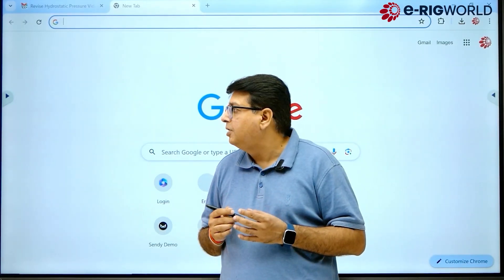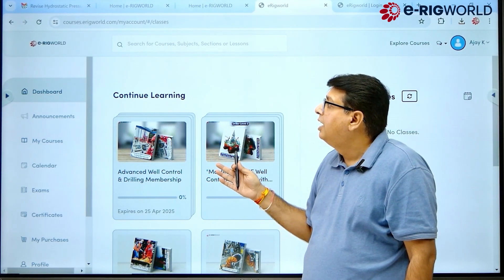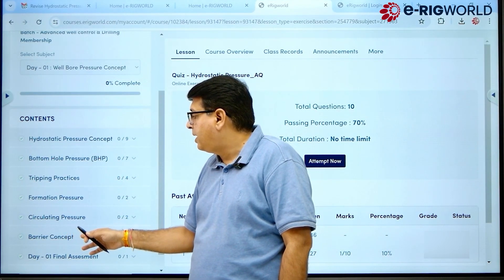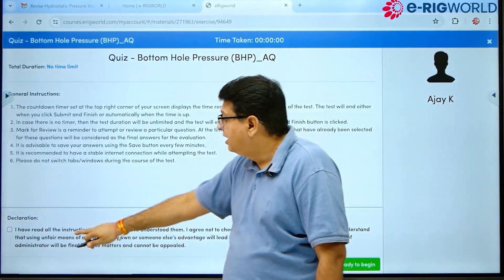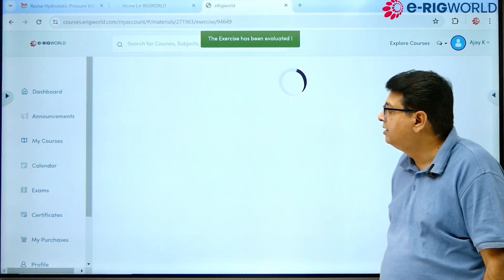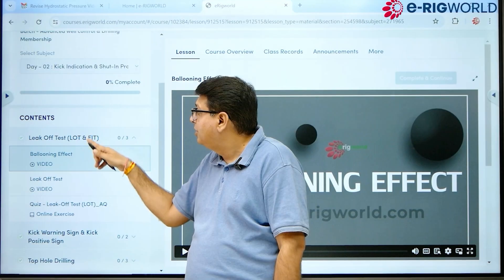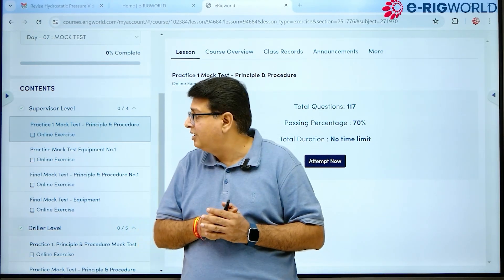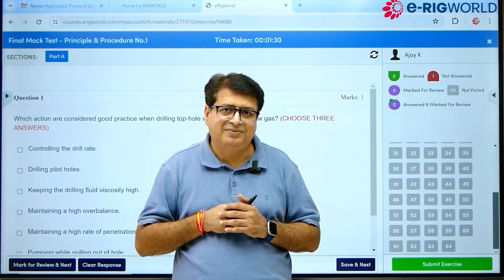IWCF Drilling Level 3 | IWCF Well control Training | Mastering IWCF Well Control in 7 Days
IWCF Drilling Level 3

"Welcome to the first-ever comprehensive online course on mastering well control in just 7 days! I’m Ajay Verma, and I'm thrilled to bring you this groundbreaking course that’s set to revolutionize the industry. Whether you’re a beginner or a seasoned professional, this course is designed to equip you with the skills and knowledge you need to excel in well control."

"Thank you for considering this course. I can’t wait to guide you through this learning journey. Remember, mastering well control can open new doors in your career and ensure safety in your operations. Let’s make this 7-day journey a transformative experience together."
"See you in the course! Stay safe and keep learning."